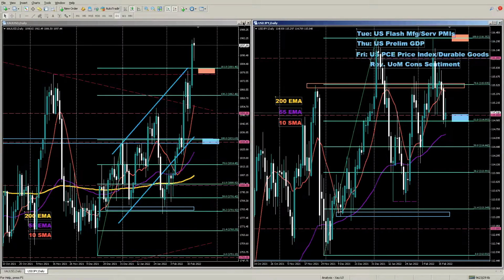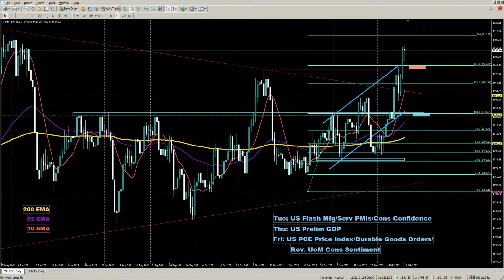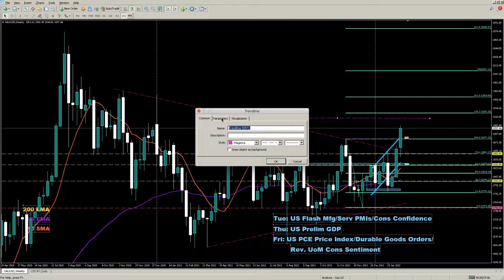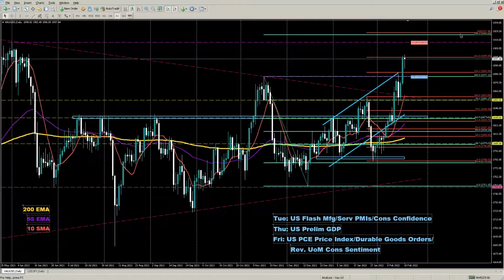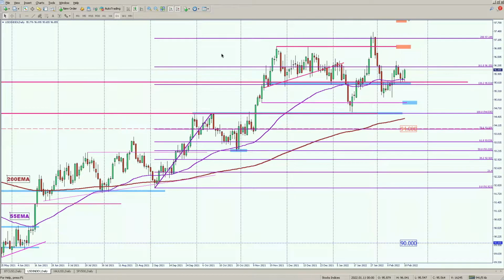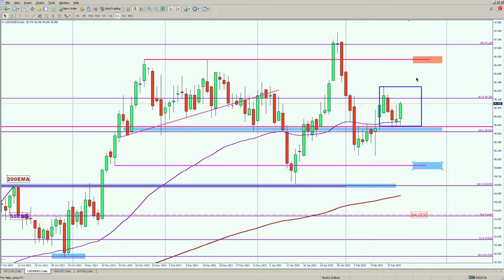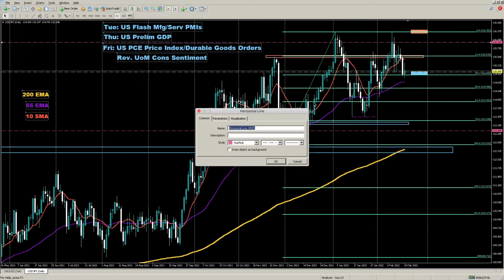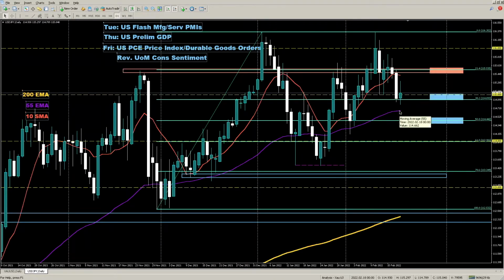XauUsd & UsdJpy Weekly Technical Analysis (Sat-19Feb2022)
Weekly analysis of Spot Gold (XauUsd) and Yen (UsdJpy), and USD Index (DXY) for Week 4 of February-2022.

Timecodes:
0:00  Intro & Risk Disclaimer
0:09  XauUsd analysis
9:04  DXY analysis
12:25  UsdJpy analysis